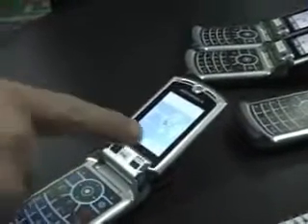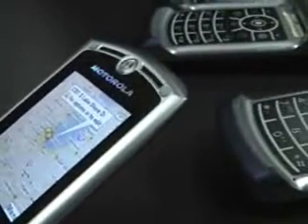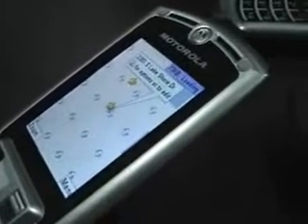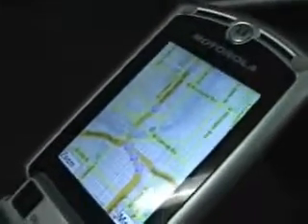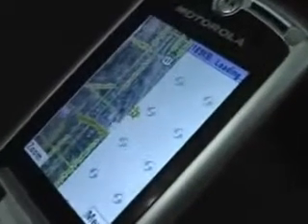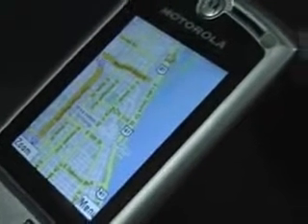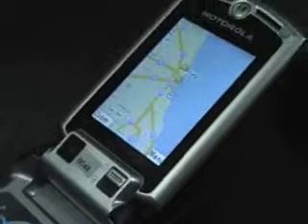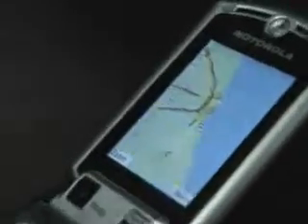Motorola demonstrates Google maps over WiMax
The focus at WiMax World this year was on the devices, not the network. Motorola spent a lot of time giving demos of its technology. Here's a demonstration of Google maps.